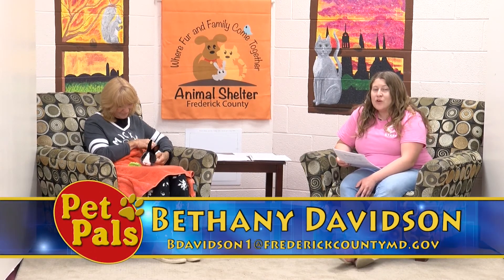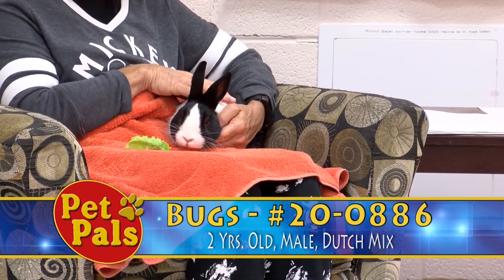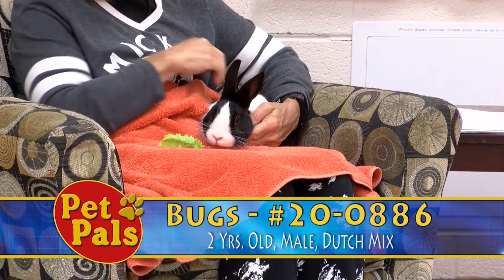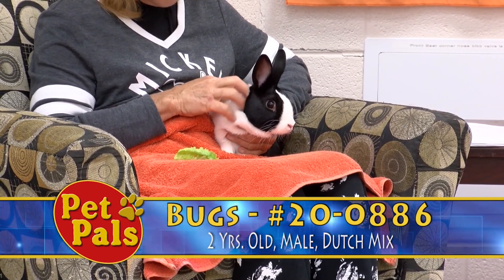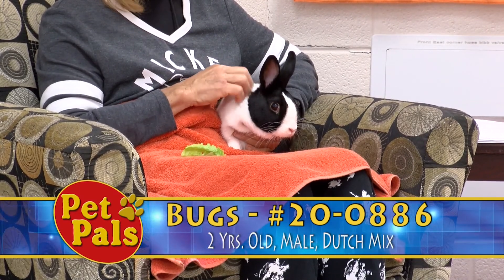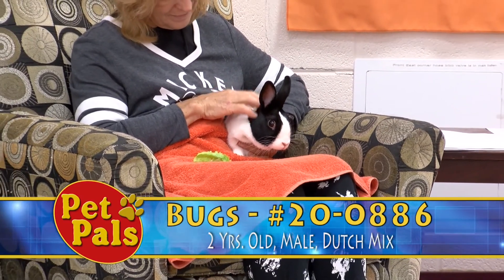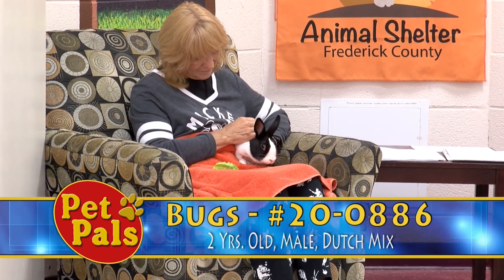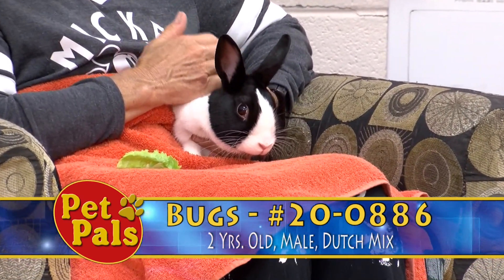Bugs - 200886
Meet Bugs, a Dutch / American, Age: 2y, Gender: Male, Color: Black / White

Color Code: Orange